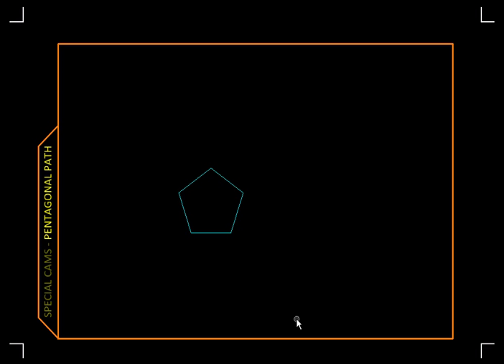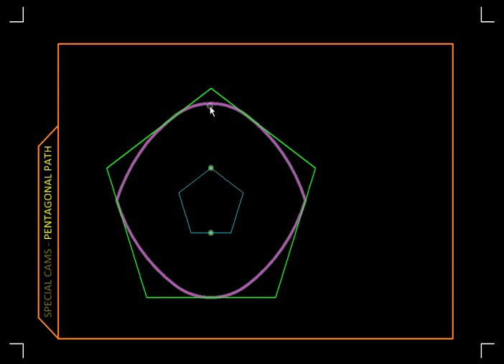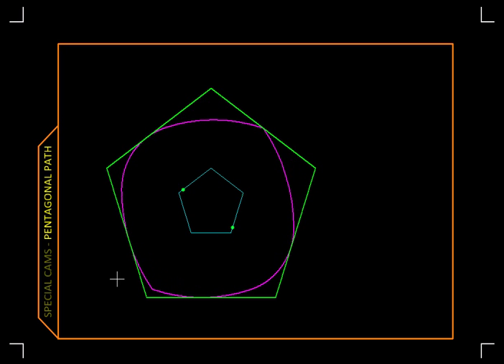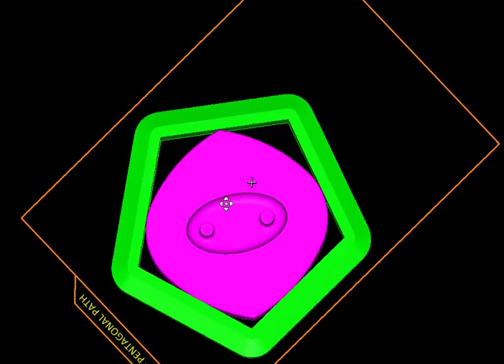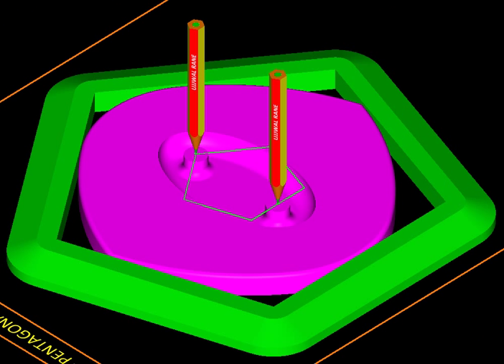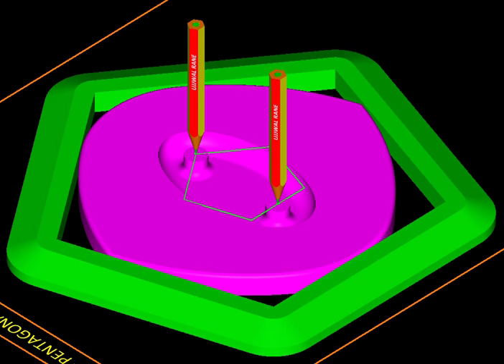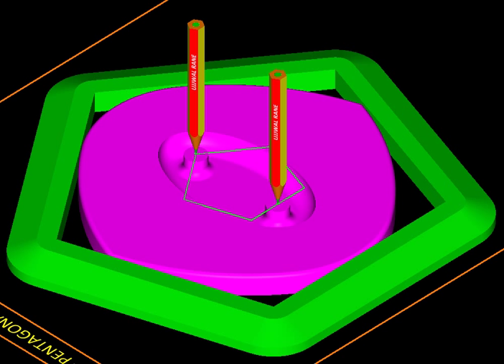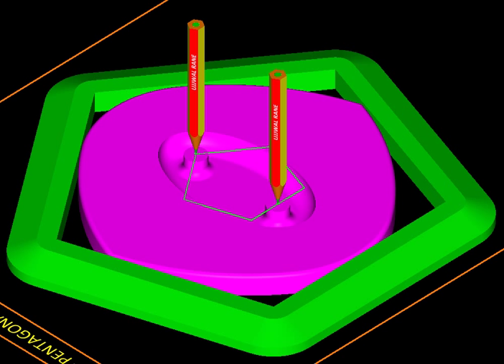Kinematics Ch07J Pentagon Path Cam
Created with MicroStation Last one in the series of Polygon generating cams we saw so far, before we generalize to n-gons. Here two points on a 'rounded square' trace a pentagon. They are essentially the centers of the circular arcs that remain tangential to one or two sides at a time.